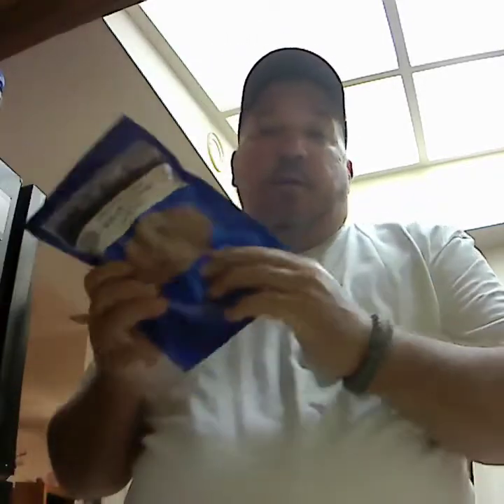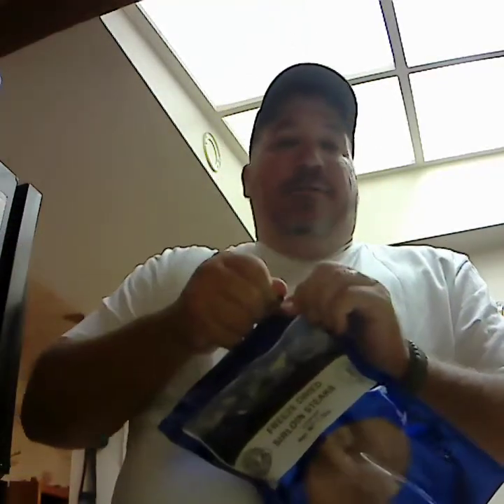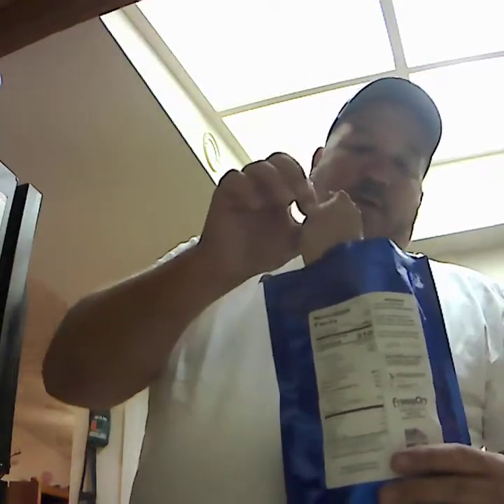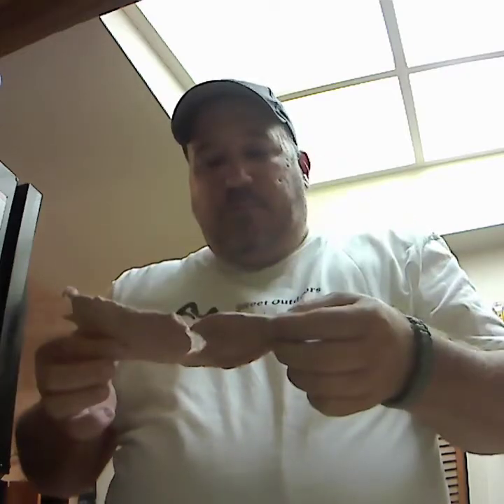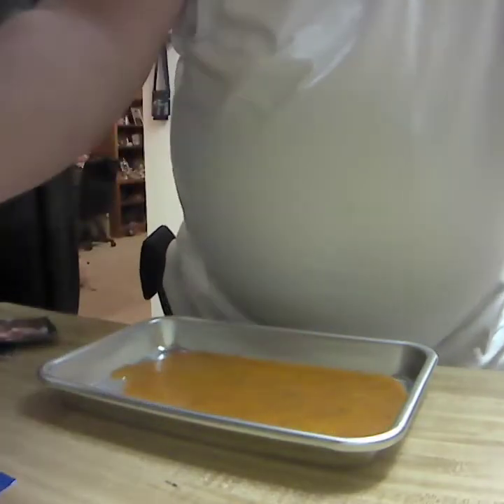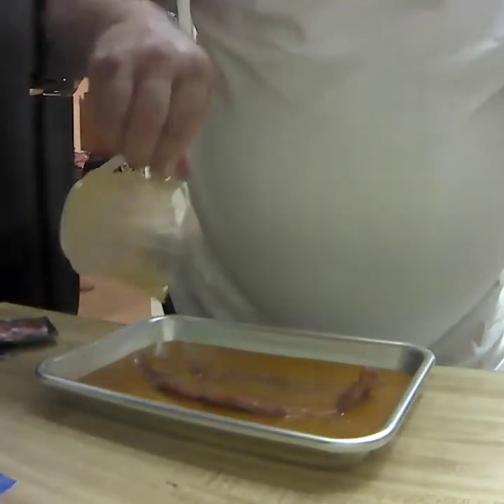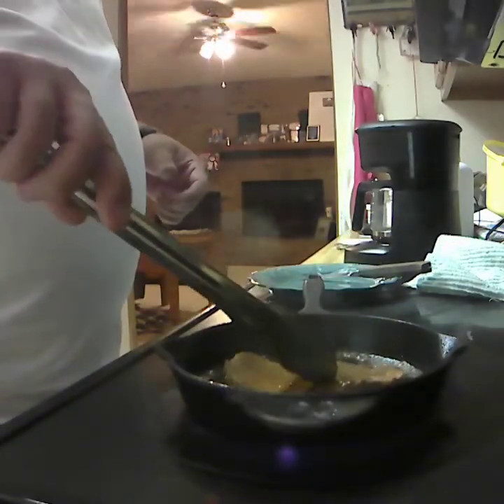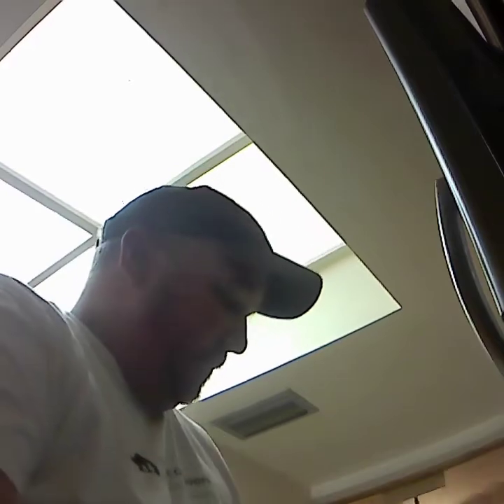Freeze Dried Sirloin Steak Review